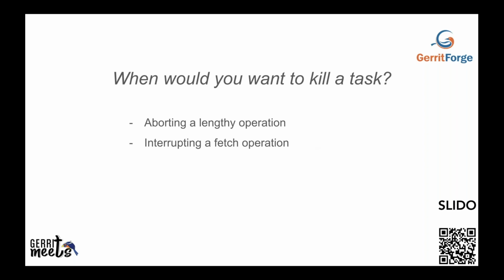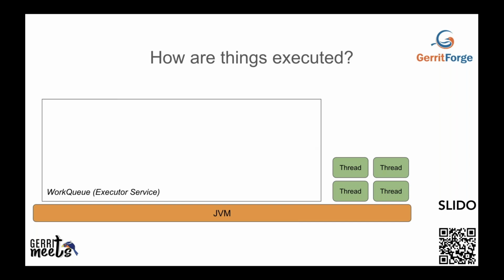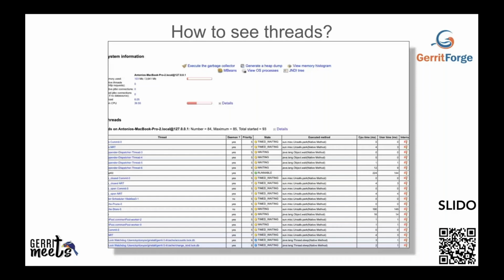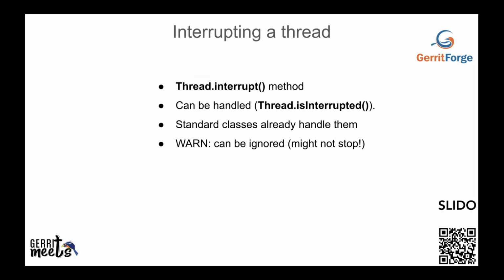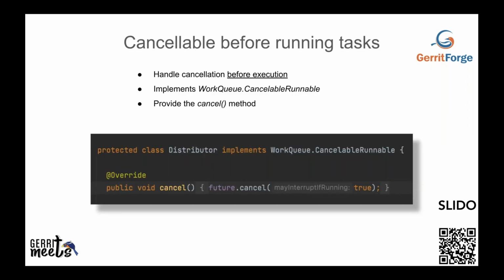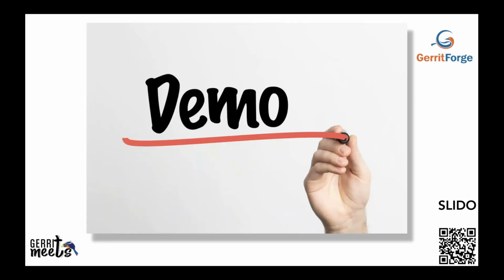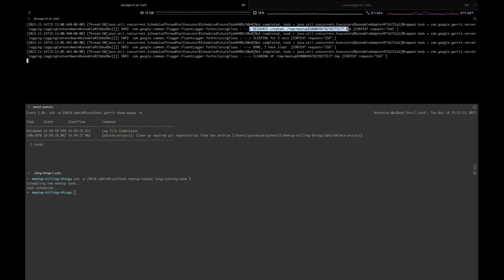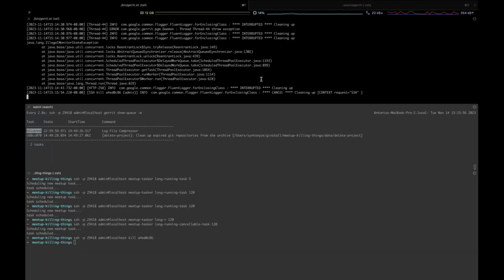How to kill a Gerrit task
GerritMeets meetup of the 15 November 2023 - GerritForge Inc. Sunnyvale CA
How to safely kill Gerrit tasks and processes.

Presented by Antonio Barone - GerritForge.